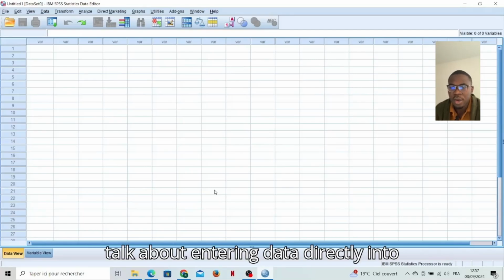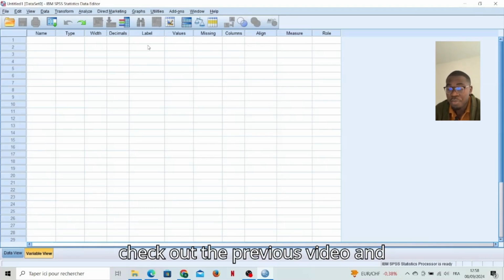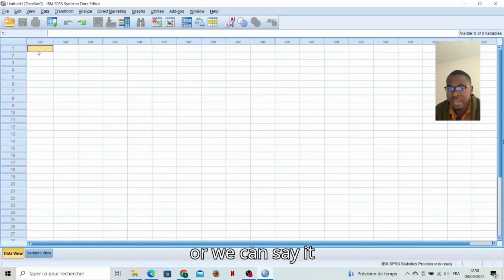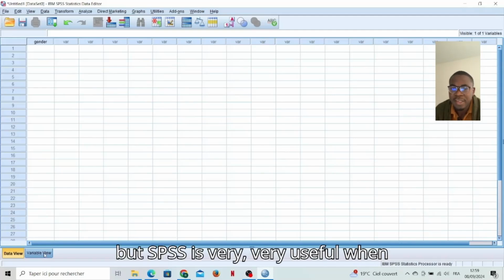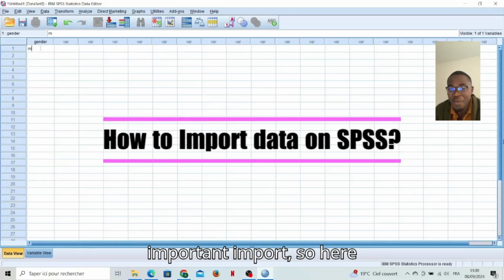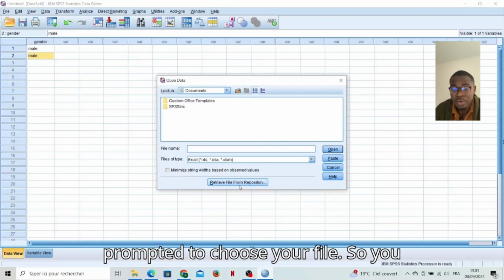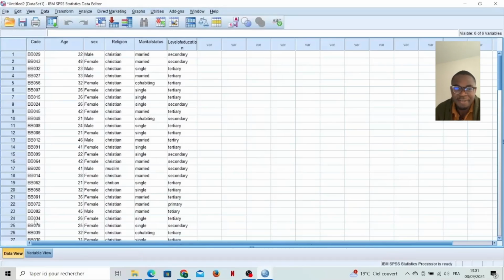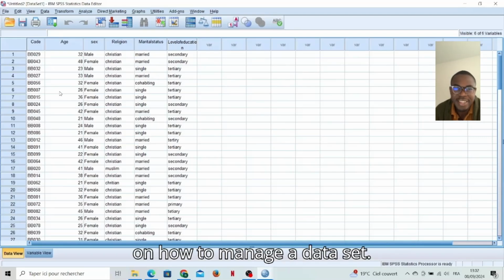04 How to enter Data and Import on SPSS